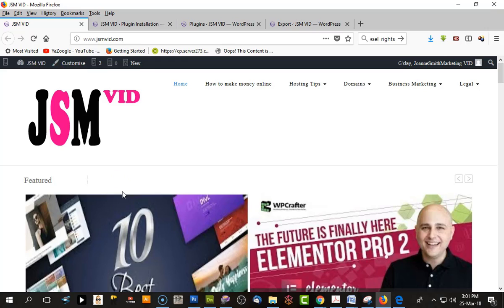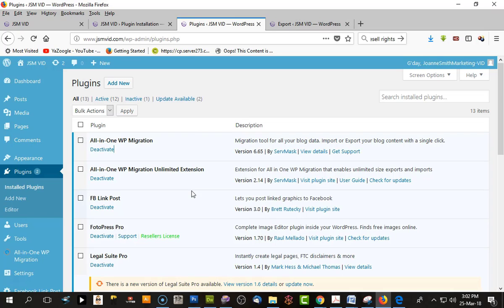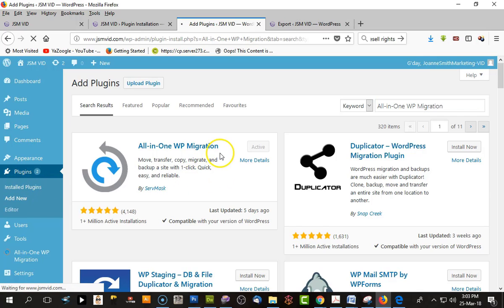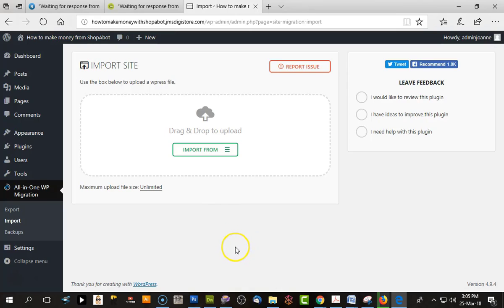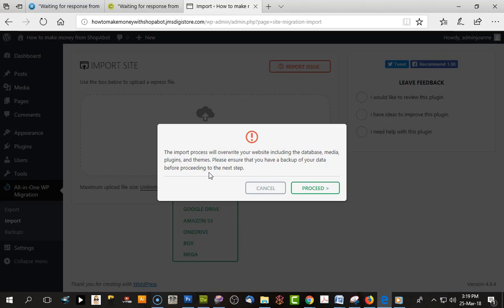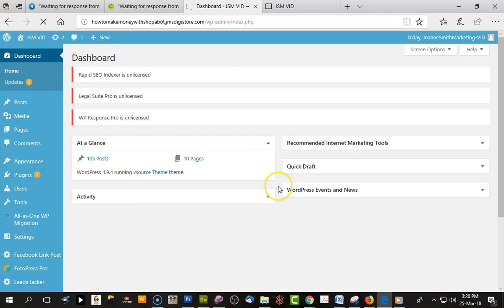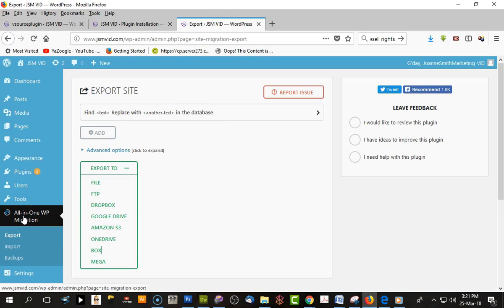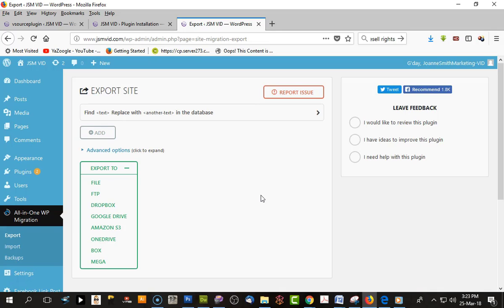How to move a wordpress website to another hosting site